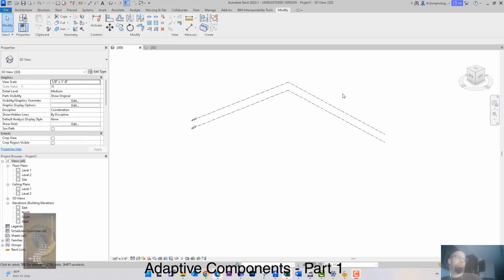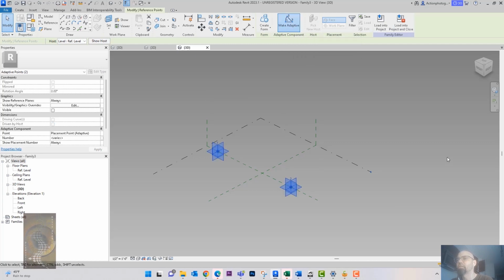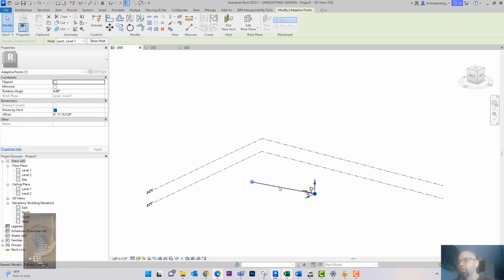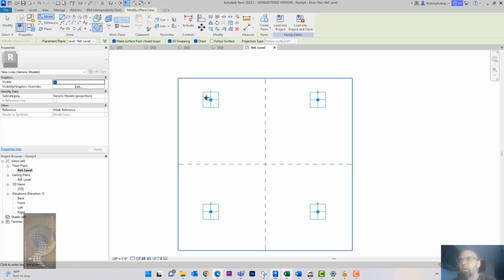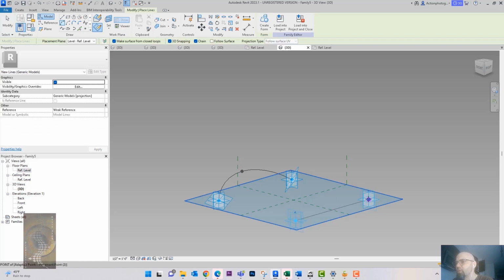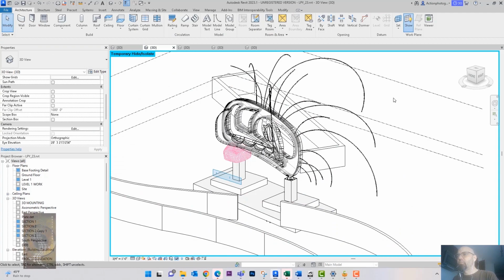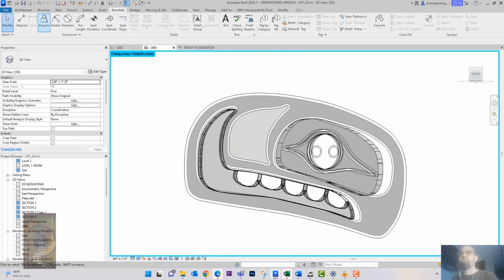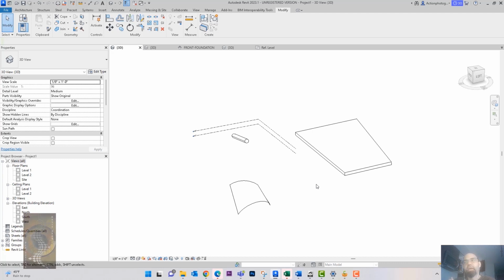Adaptive Components Part 1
This is the first video in a 3 part series covering Adaptive Components. In this video I will cover the basics and illustrate the common uses and methods of these powerful families.